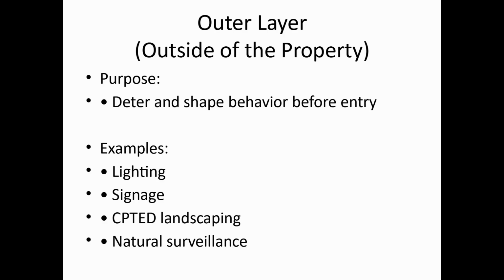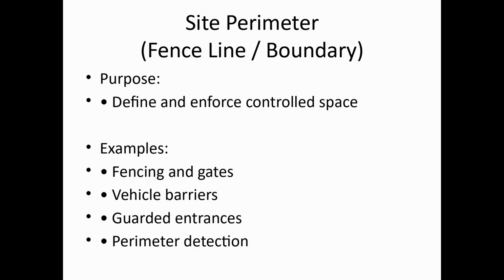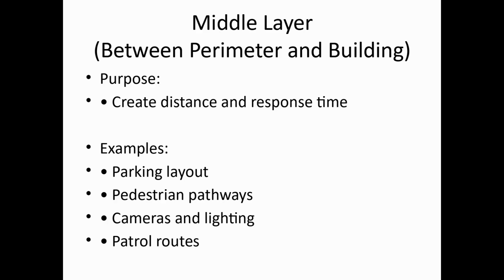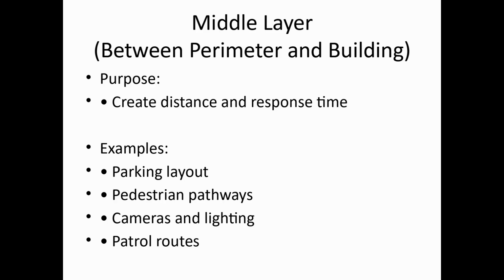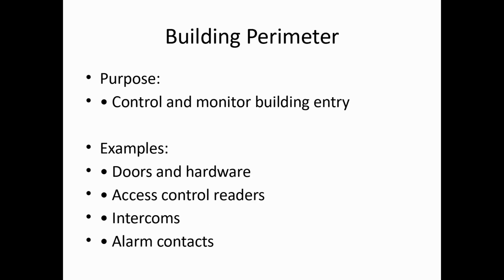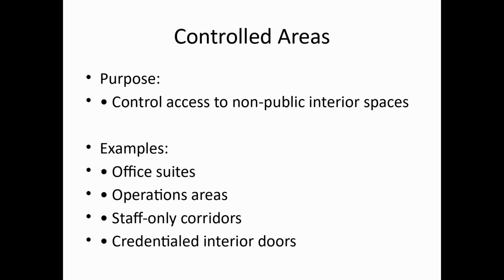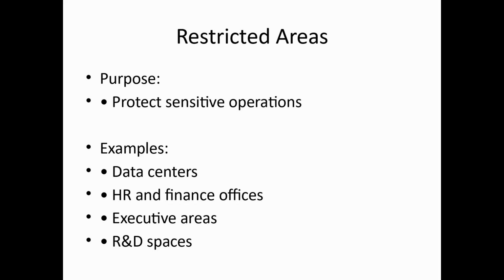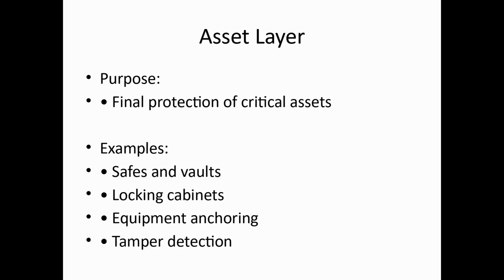Layered Security / Defense in Depth / The Security Onion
Security doesn’t start with cameras or card readers — it starts with layers.

In this video, we walk through the layers of physical security from perimeter to asset, using a defense-in-depth model aligned with ASIS best practices. This framework helps security leaders, facility managers, and decision-makers understand how protection should be designed, not just deployed.

We cover each layer in order, explaining its purpose, what it protects, and why no single control should ever be relied on by itself.

Layers discussed in this video:

Outer Layer – Shaping behavior outside the property

Site Perimeter – Defining and enforcing controlled space

Middle Layer – Creating distance, visibility, and response time

Building Perimeter – Controlling entry into the structure

Controlled Areas – Interior spaces requiring credentials or escort

Restricted Areas – Sensitive spaces with elevated protection

Asset Layer – Final protection of critical assets

This video is vendor-neutral and intentionally avoids selling tools. Instead, it focuses on how security should be structured, so technology, people, and procedures work together rather than in silos.

Whether you’re responsible for a single facility or an entire portfolio, this model helps you:

Identify gaps in your current security posture

Avoid single points of failure

Make better, risk-aligned security decisions

Communicate security needs clearly to leadership